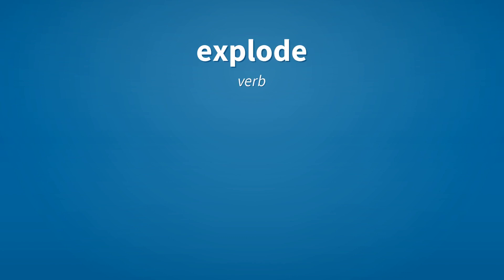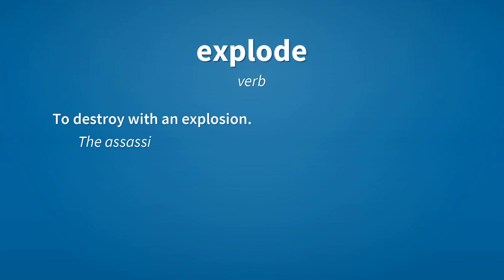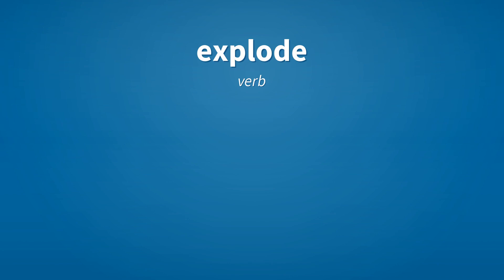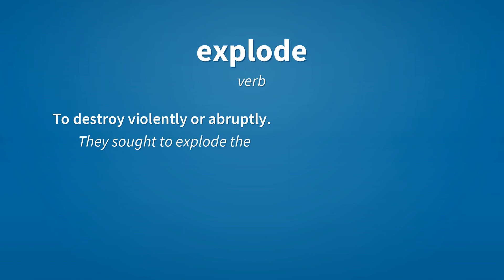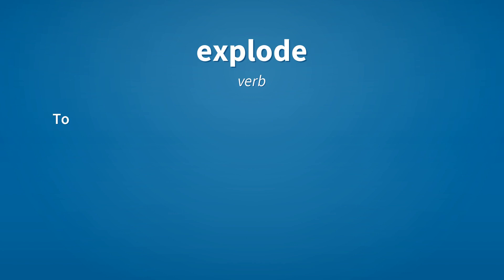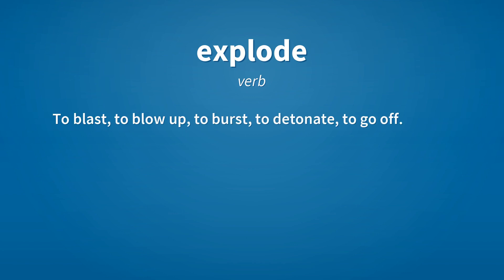Explode | Meaning of explode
See here, the meanings of the word explode, as video and text.

explode (verb)
    To destroy with an explosion.
        The assassin exploded the car by means of a car bomb.

explode (verb)
    To destroy violently or abruptly.
        They sought to explode the myth.

explode (verb)
    To create an exploded view of.
        Explode the assembly drawing so that all the fasteners are visible.

explode (verb)
    To blast, to blow up, to burst, to detonate, to go off.
        The bomb explodes.

Reference:
    explode